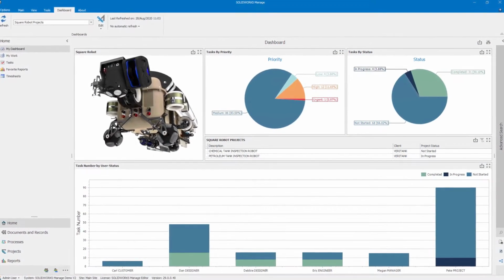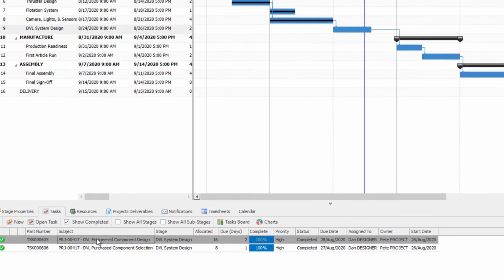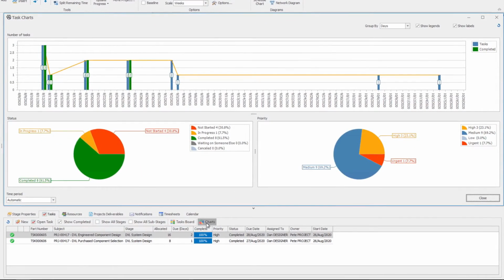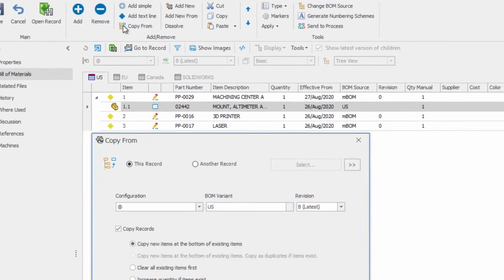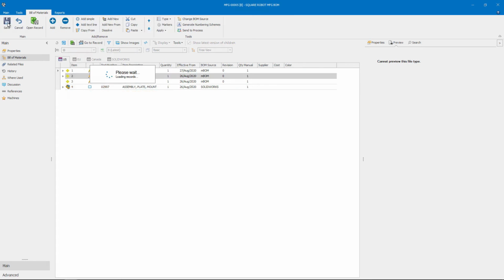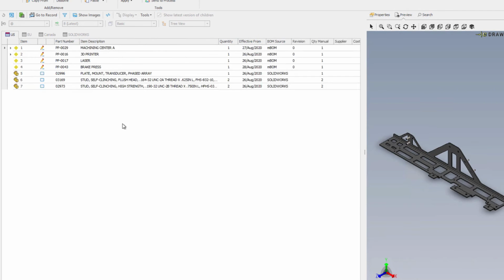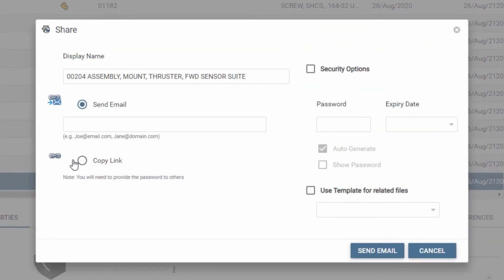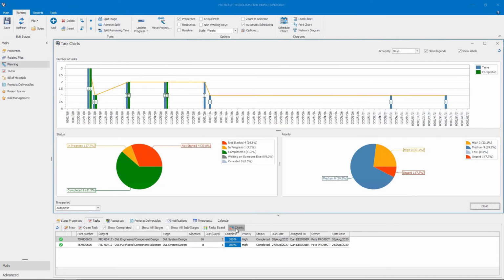Whats New in SOLIDWORKS 2021-Manage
SOLIDWORKS Manage 2021 increases your design management efficiency and collaboration like never before. New Project Management tools allow you to visualize and plan your design tasks with ease. Powerful new Bill of Material editing tools all you to structure your BOM more quickly and accurately. And, sharing designs with outside contractors has never been easier!